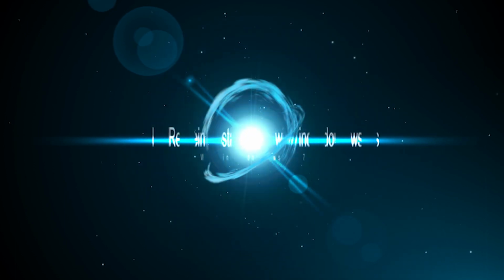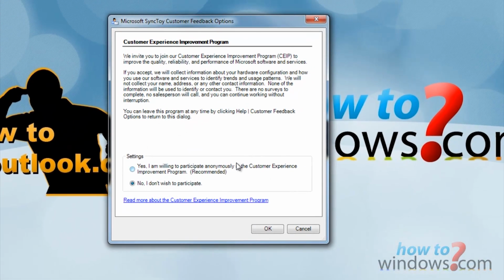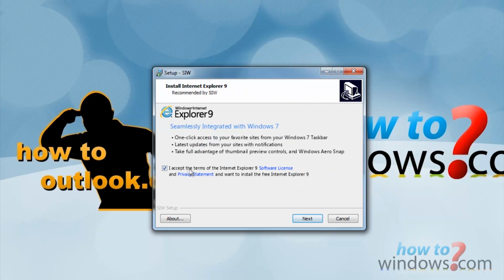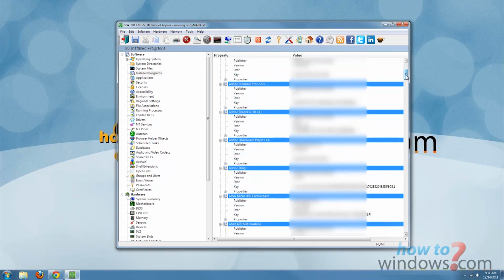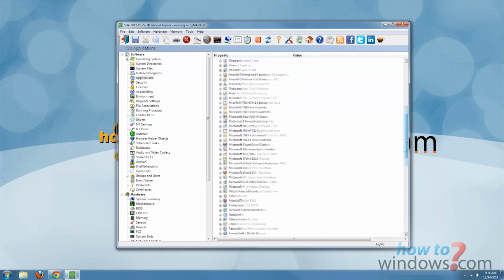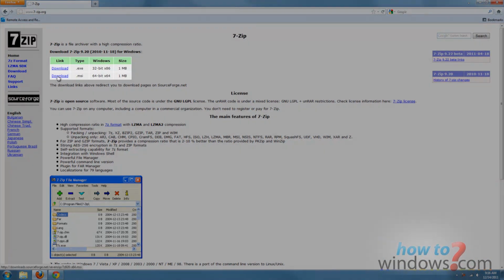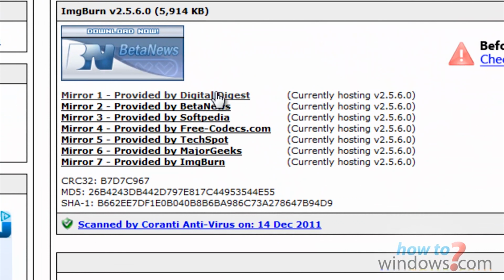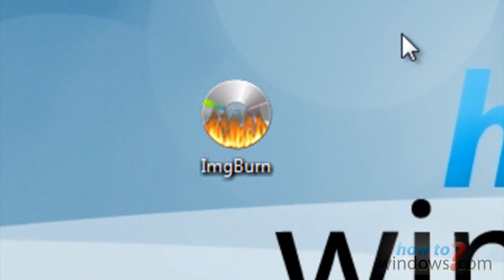Reinstall Windows - What to do before and after formatting [HD] 1080p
Reinstall Windows 7 on your new machine. What to do before I Reinstall Windows. Reinstall windows with a CD or with a USB drive. All of these are inquiries that people have when they want to format their computer, except these all have a prefix of "how to". So, this tutorial will be teaching you what to do before you format and reinstall windows on your computer. This ranges from what to backup, how to get the backups. How to know what you have installed, and so on.